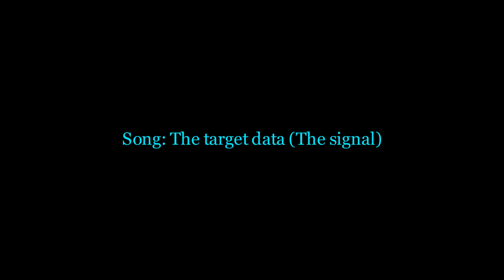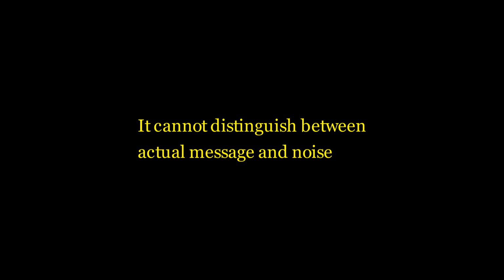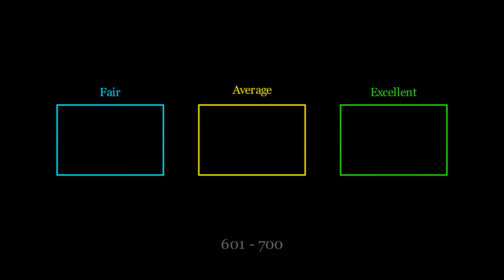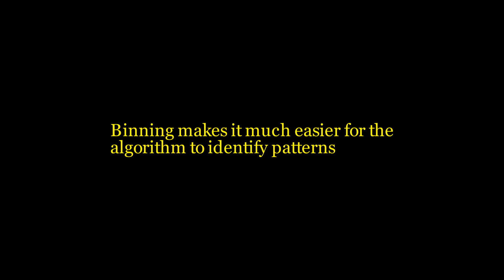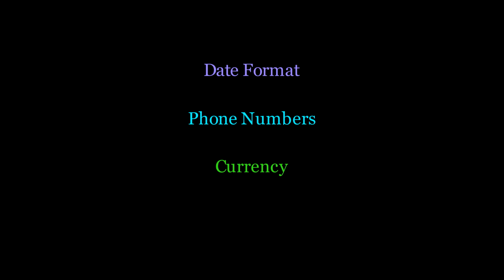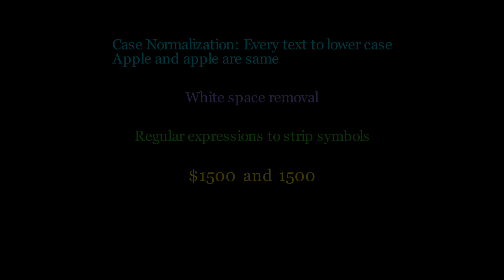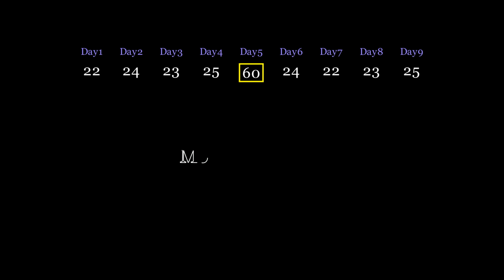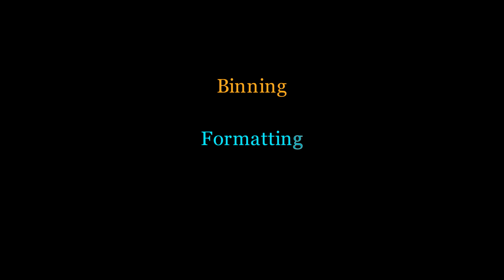Noisy Data Removal in Machine Learning || Lesson 17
In this video we will discuss Noisy data removal in machine learning

00:40 Noisy data Example
01:44 Binning
03:25 Formatting
05:00 statistical smoothing

Welcome, Wisdomers! In today's video, we’re breaking down what noisy data actually means and looking at some practical, simple techniques to clean it up. As you begin your journey into Machine Learning, mastering these basics is key. There are certainly more advanced techniques out there, but to understand those, we first need to build a solid foundation. We’ll be diving into those high-level topics in our upcoming classes, so let’s start with the basics.

Let’s illustrate noisy data using a classic example: radio transmission.
In this scenario, the song being broadcast represents the target data (the signal). However, environmental factors, hardware limitations, or poor tuning often introduce background static. This static is the noise.
If we were to use this noisy audio as an input for a Machine Learning model—perhaps to identify musical notes—the algorithm would attempt to analyze the noise along with the music. Since the noise is random and carries no valuable information, teaching the model to 'understand' it is not productive. It results in a model that cannot distinguish between the actual message and the noise.
In the same way, datasets are frequently corrupted by human entry errors or system inconsistencies. To ensure a model learns accurately, we must prioritize noise elimination during the data pre-processing stage.

Shot3
Our first technique for reducing noisy data is Binning. To understand how this works, let’s look at a practical example from the banking industry. Imagine you are analyzing a dataset where 'Credit Score' is a key feature. These scores typically range from 1 to 1000. On a granular level, you might see values like 667, 668, and so on. For a Machine Learning algorithm, trying to identify unique patterns for every single individual value can be incredibly noisy. The difference between a 667 and a 668 is often statistically insignificant, yet the model might get distracted by these tiny variations. To solve this, we use Binning. Instead of looking at individual numbers, we group them into 'bins' or categories. For example:
601 to 700 becomes 'Fair'
701 to 800 becomes 'Average'
801 to 900 becomes 'Excellent'
By transforming these numbers into categories, we simplify the data. This makes it much easier for the algorithm to identify meaningful patterns rather than getting lost in the 'noise' of individual values. The process is simple: we first sort the data and then distribute the elements into these predefined bins."

While Binning is our go-to technique for numerical data, our next method—Formatting—is essential for cleaning categorical data.
Imagine your dataset contains city names. If one entry says 'New York' with a capital 'N' and 'Y,' and another entry says 'newyork' in all lowercase, a Machine Learning algorithm will treat them as two completely different cities. This creates unnecessary noise and prevents the model from seeing the true pattern.
Similarly, we often find inconsistencies in date formats, phone numbers, and currency. For instance, 'January 1st' versus '01/01' can confuse a system. To eliminate this noise, we follow a specific 'Formatting steps':
Case Normalization: We convert everything to a single case—usually lowercase—so that 'Apple' and 'apple' are identical.
Whitespace Removal: We strip out extra spaces that often creep in during data entry.
Regular Expressions (Regex): We use Regex to strip symbols. For example, we can ensure that '$1500' and '1500' are both treated as the same numerical value.
Finally, we ensure every word and format follows a universal rule.
By following these steps, we ensure that the algorithm sees exactly what we see: clean, consistent, and meaningful data.

Our final technique in this introductory video on noise is Statistical Smoothing. This is a powerful tool designed specifically for Time-Series data, where information is recorded in order. Let’s look at an example. Imagine you are tracking daily temperature. As you can see in the video, there is a sudden, extreme spike on one day that immediately drops back to the normal range the following day. In the real world, temperature doesn't fluctuate that drastically in such a short window; this is a classic example of noise, likely caused by a sensor glitch or a transmission
error. To eliminate these spikes, we use a Moving Average. This works by calculating the average of a specific 'window' of time. For example, we can take the average of the present day, the two previous days, and the two following days. By doing this, the sudden spike is
mathematically 'smoothed' into the surrounding data, allowing the true trend to emerge clearly.
These three methods—Binning, Formatting, and Smoothing—represent the fundamental pillars of noise removal. Master these, and you'll be ready for the more advanced techniques we will discuss in